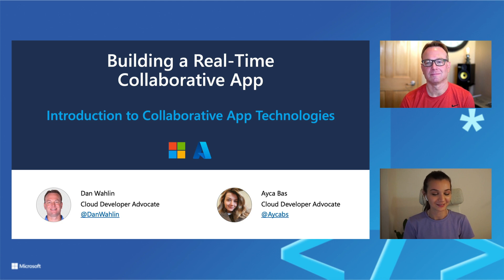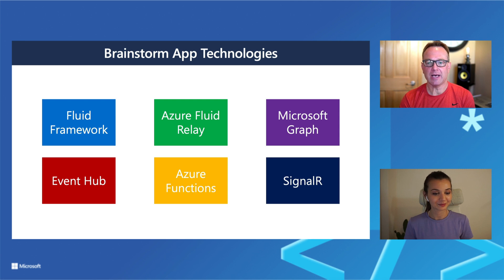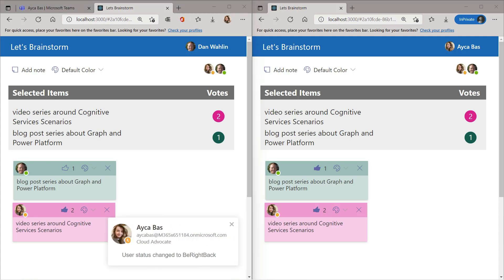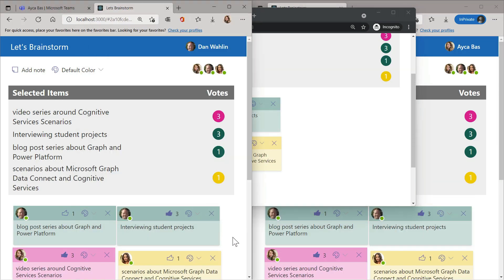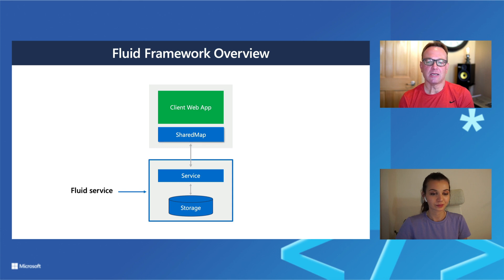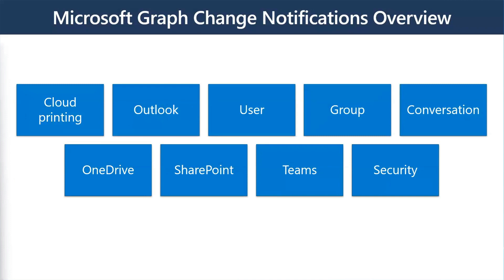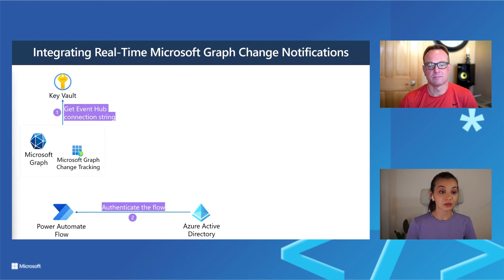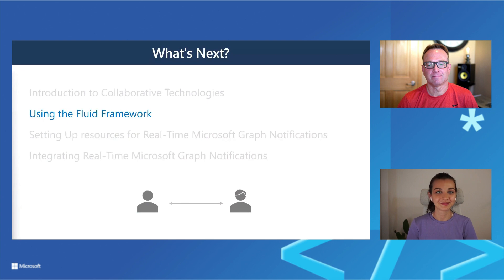Introduction to collaborative app technologies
It’s no secret that collaboration is key to enhancing business operations and increasing overall productivity.  Tools such as Microsoft Teams provide a great way to collaborate using chat, audio, and video. Word, Excel, and PowerPoint online make it easy to collaborate on various documents with colleagues and customers around the world.  But how do we implement and integrate these tools into our solutions?

Our 4-part video series about collaborative technologies can help. This series introduces the different Microsoft Cloud services and shows how they can be used together to build real-time collaboration solutions.

🎥 In this video (the first one of the series), a collaborative app scenario will be introduced with a demo. Technologies that can be used to build collaborative solutions will then be discussed.